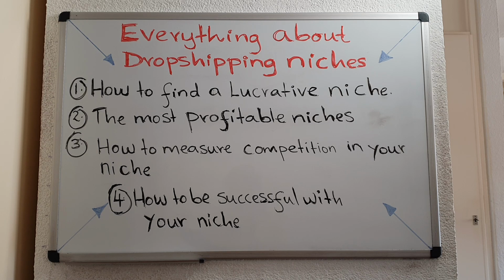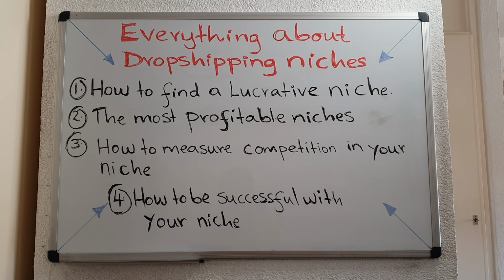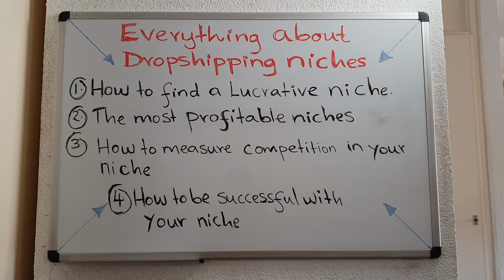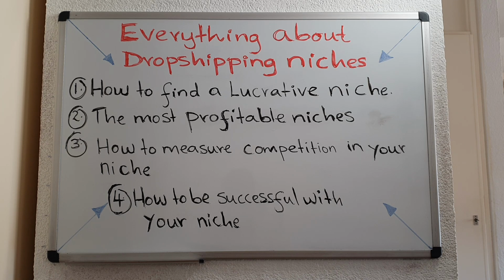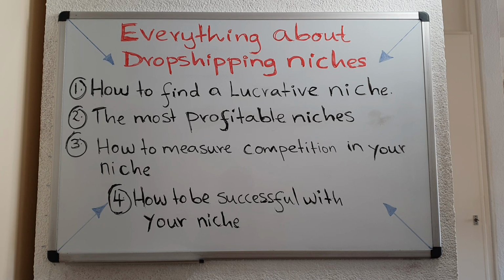HOW TO FIND A PROFITABLE DROPSHIPPING NICHE AND BECOME SUCCESSFUL WITH YOUR NICHE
Hello everyone and a very warm welcome to another Video in which I am going to discuss everything about dropshipping niches in regards to how to find a lucrative niche, measure competition in your niche and become successful with your niche.